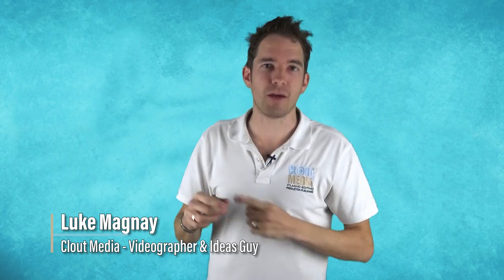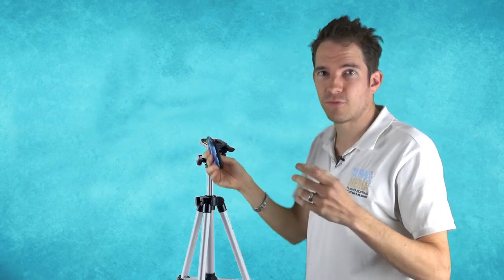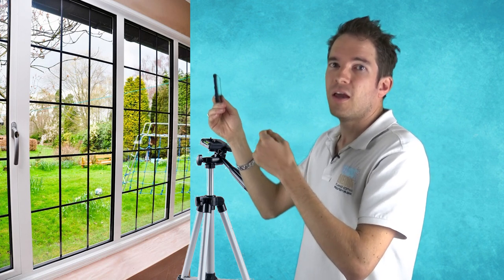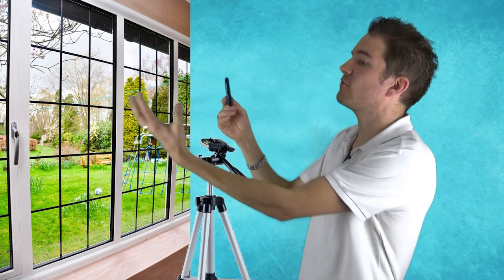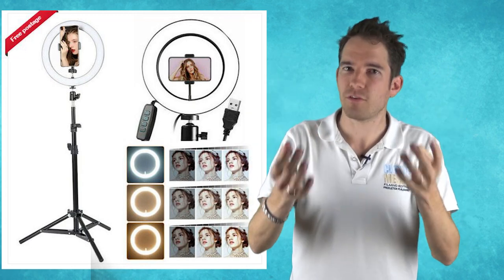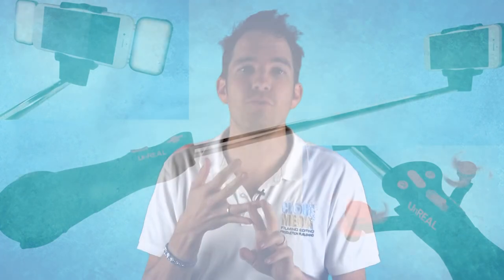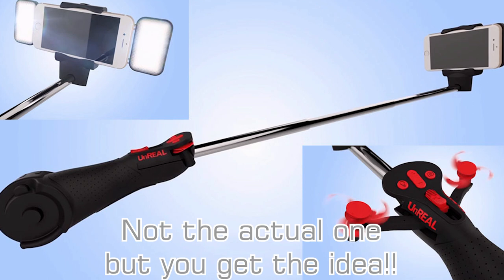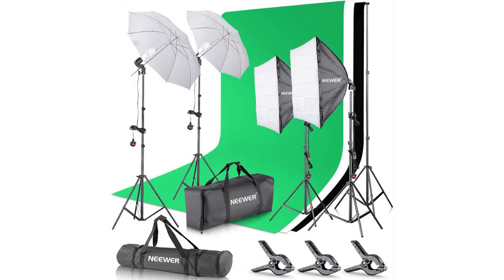THREE easy lighting tips to make Better Business Videos to suit all budgets!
- In this 3 minute video I give you 3 great ways to get great lighting in your videos whatever your budget! No memorable acronyms this week, sorry, would you like more?

Pony lighting can knacker a business video just as fast as bad sound can (thats next week BTW) and theres only so much you can fix in post so just get it decent in the filming please!

What have you done for decent lighting and what kit do you use?